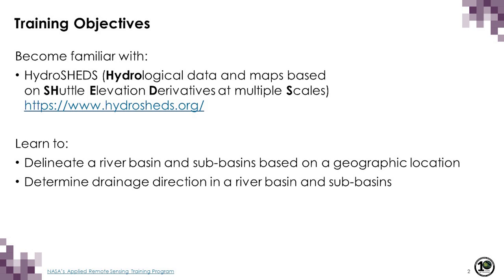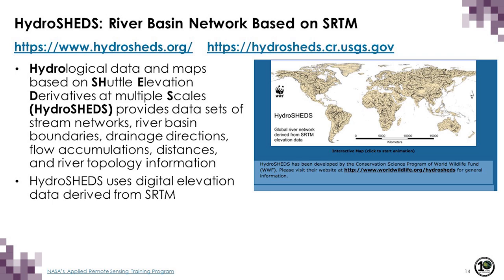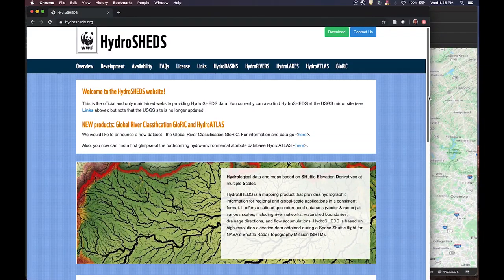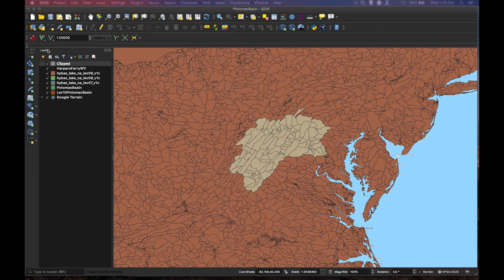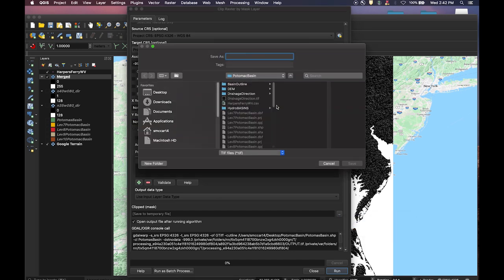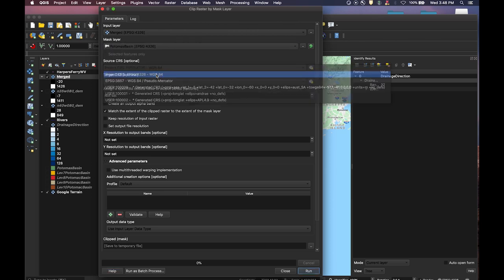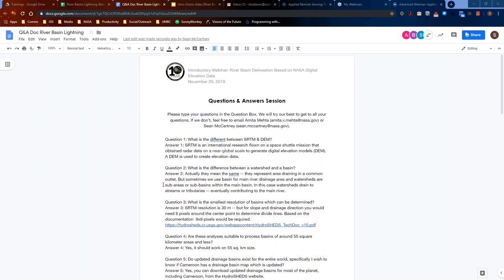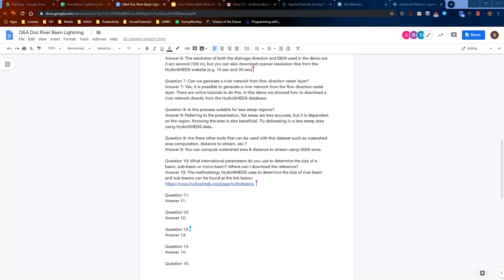NASA ARSET: River Basin Delineation Based on NASA Digital Elevation Data, Part 1/1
River basins (known as watersheds in North America) are areas of land that drain precipitation, surface water, and underlying groundwater into a river and its tributaries, eventually reaching a common outlet such as a lake, reservoir, river, or estuary. The drainage pattern is from smaller sub-basin to larger sub-basin, and from higher elevation to lower elevation. Land surface processes, precipitation, storm water, and wastewater runoff within basins have substantial impact on quantity and quality of the water draining into tributaries. Surface topography and elevation generally determine boundaries or drainage divides between sub-basins. Delineation is crucial for assessing the contribution to water quantity and quality in the river system, and for planning better land and water management practices.

This lightning-style webinar will focus on describing NASA digital elevation data and its application in deriving river basin information by using Hydrological data and maps based on SHuttle Elevation Derivatives at multiple Scales (HydroSHEDS) database. Exercises with instructions for river basin delineation using HydroSHEDS will be provided.

Learning Objectives: By the end of this training, attendees will be able to:
- Delineate a river sub-basin
- Determine flow direction in the area of their interest using HydroSHEDS

Course Format: The webinar is conducted in English, with Spanish translation of the material available with a single one-hour presentation, demonstration, and question and answer session
There will be identical sessions at two different times of the day
No certificate of completion will be offered for this webinar

Prerequisites: Fundamentals of Remote Sensing and download and install QGIS. Participants that do not have an understanding of the fundamentals of remote sensing may not be prepared for the pace and level of the live training.

Audience: Local, regional, state, federal, and international entities, including public and private sector organizations, engaged in water resources, floods, and river basin management, and water quality management.

This session will cover the Overview of NASA Digital Elevation Data and Demonstration of HydroSHEDS for river basin delineation.